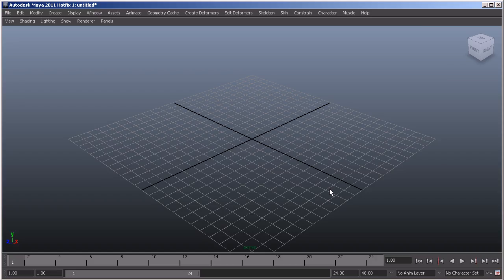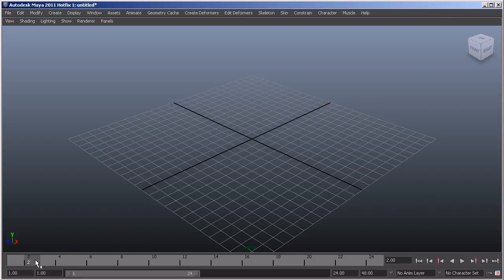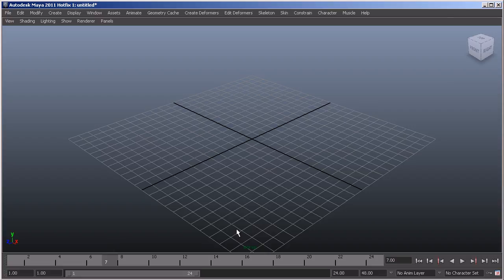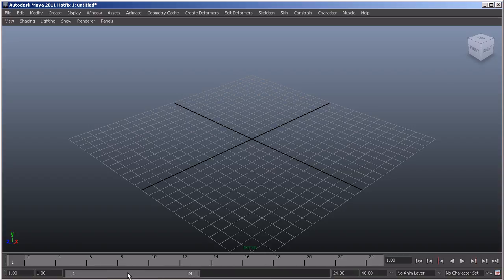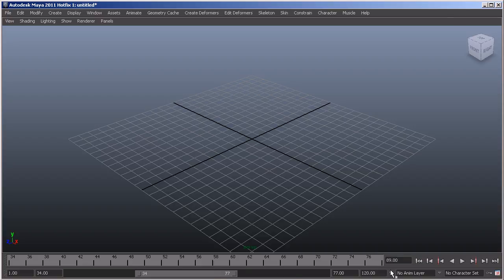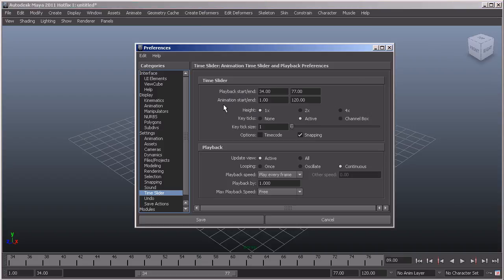08 Maya UI The timeline & range slider (Tutorial)